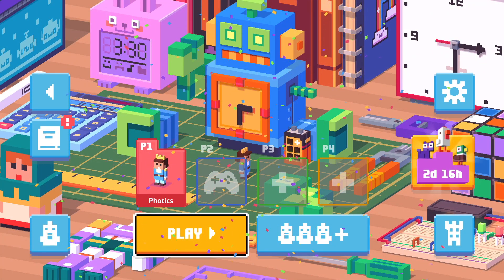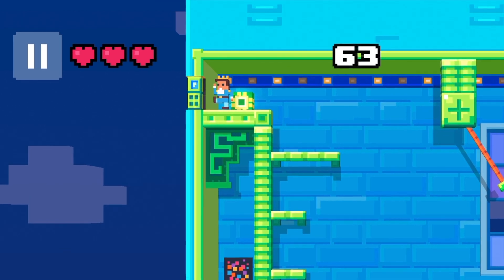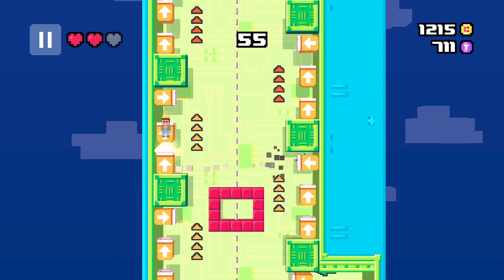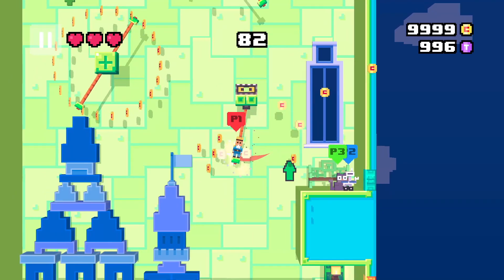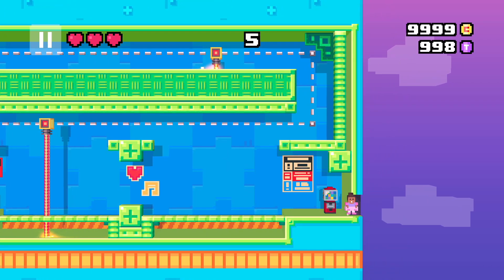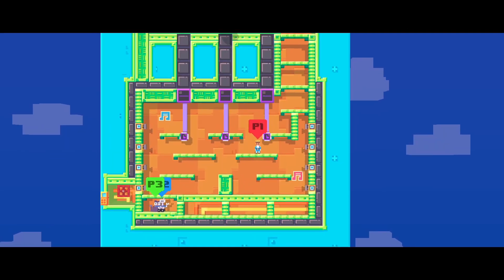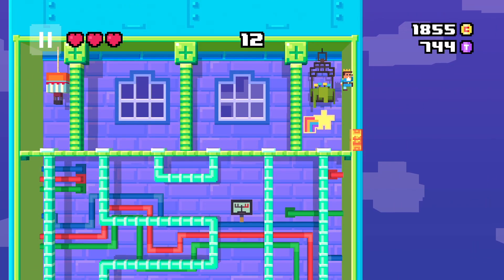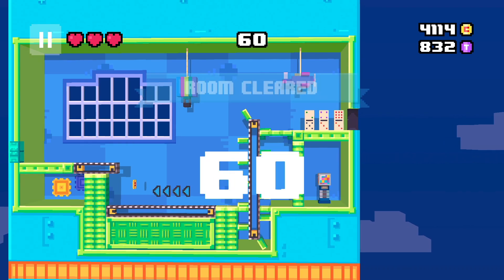🩰 How To Unlock The Ballerina In Crossy Road Castle — The Windup Workshop (All Five Gems)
The 10th Crossy Road Castle is called The Windup Workshop. It has a toy box feeling to it, with retro-styled playthings scattered about the backgrounds.

This video shows how to collect all five green gems and unlock the secret character for this tower.

CHAPTERS
00:00 The Windup Workshop
00:59 Gem #1
01:52 Gem #2
03:36 Gem #3
04:45 The Ballerina
05:50 The Boss
06:52 Data Collection
07:02 Gem #4
08:13 Gem #5
09:02 Stickers!